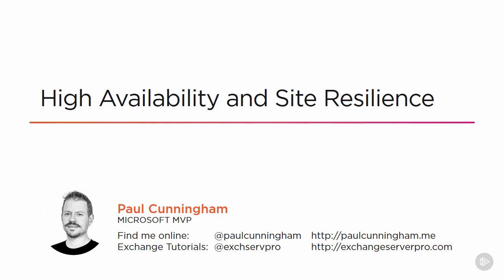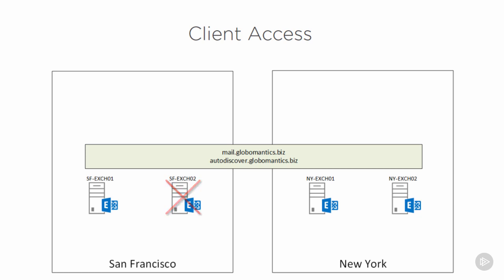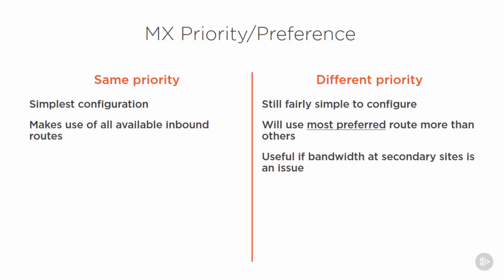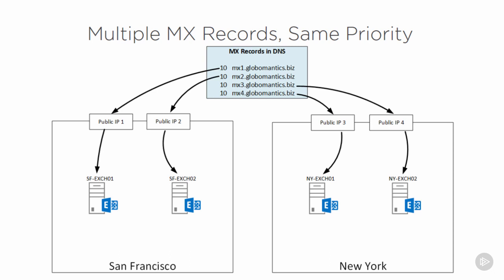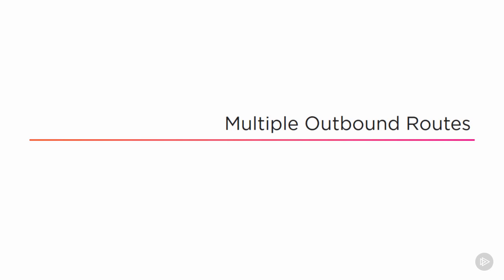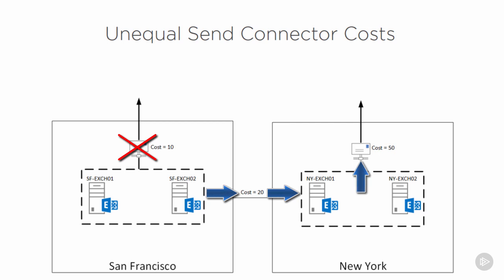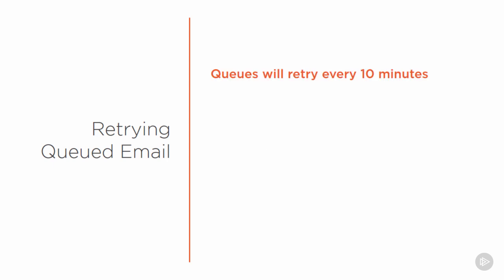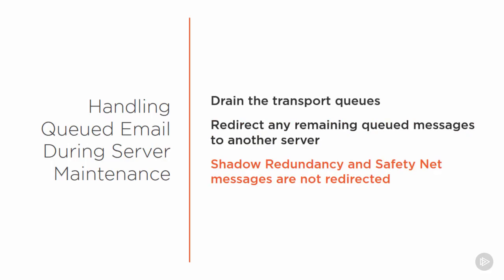Exchange 2016 Tranport High Availability and Site Resilience 09